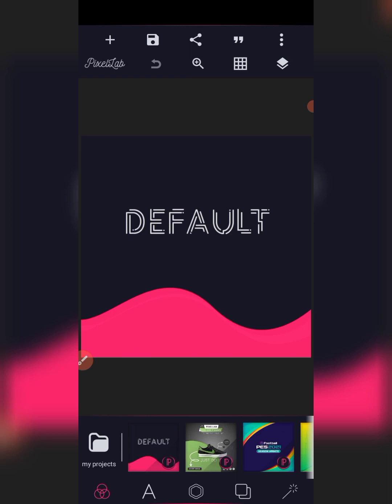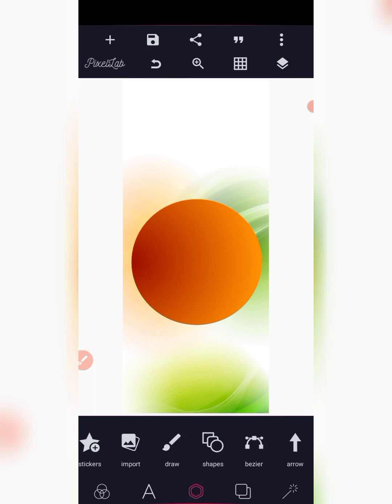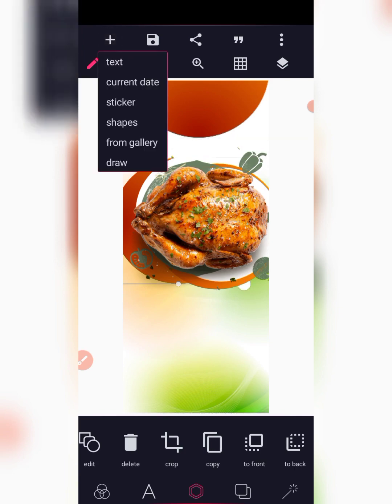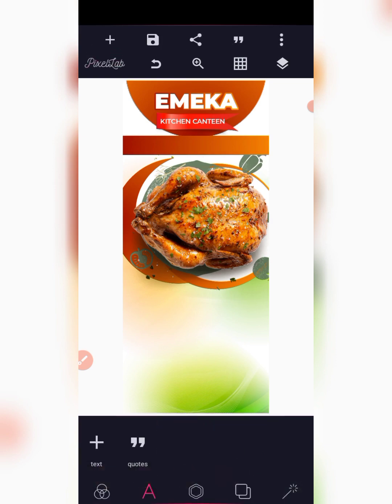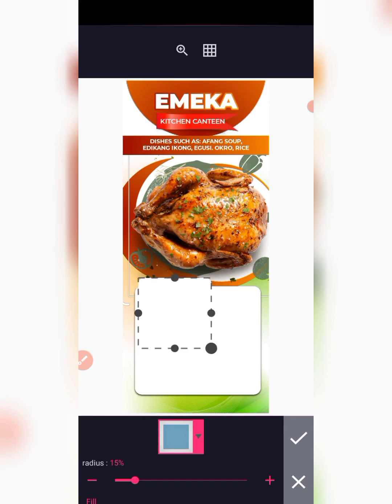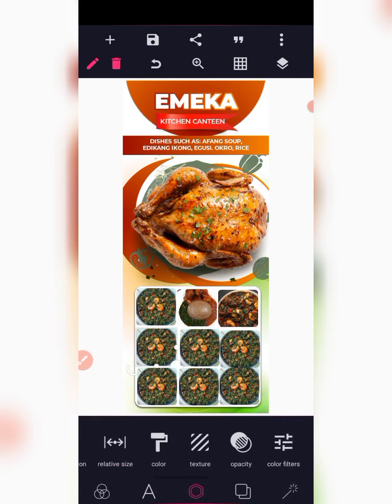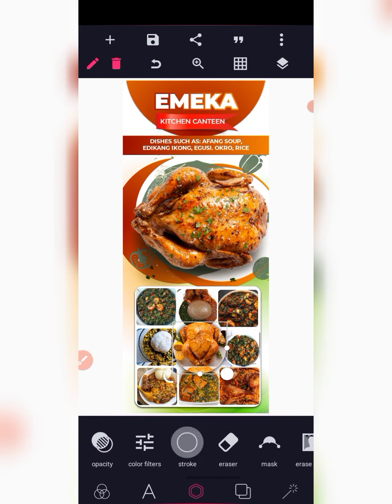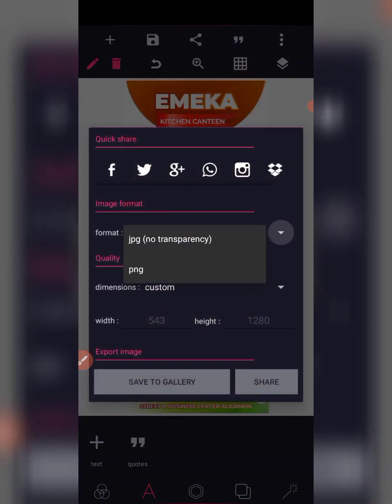Restaurant Role up Banner Design || How To Design A Restaurant Role up Banner With Android phone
Today we are going to be learning how to design a Restaurant Role up poster design

Important links

Zachiver

5500 premium fonts

Fonts used

Montessarq
Outfit

Recent Videos

📍 Social media flyer

📍 Nylon Effect

📍 Bike Ad Design

Let connect

Noblecreative.net

Tag

Keyword